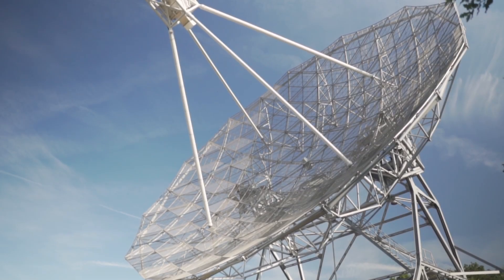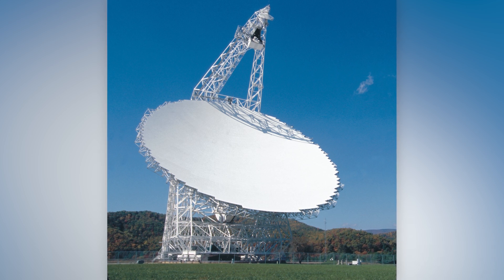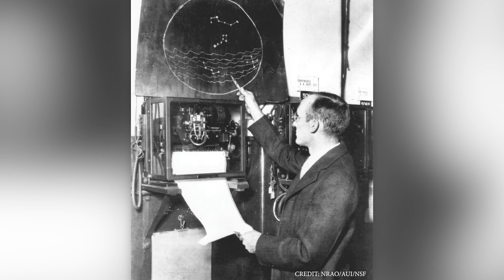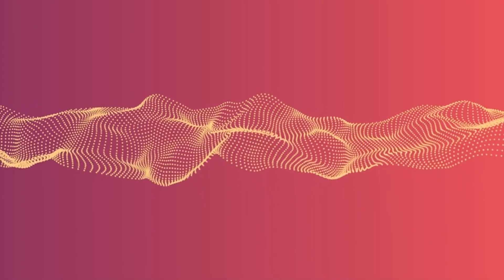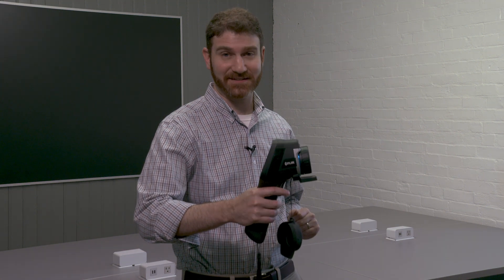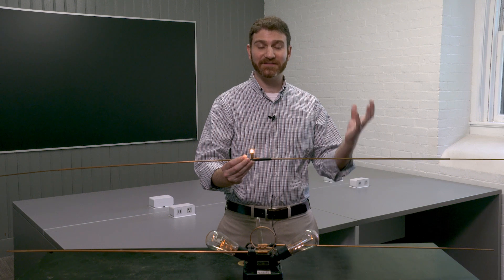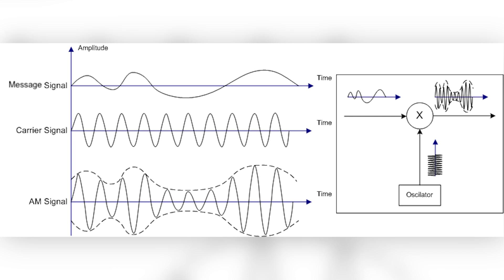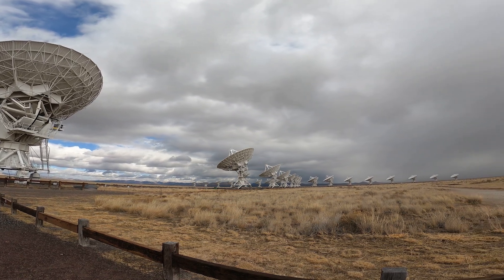The Physics of Radio Waves: Physics Fundamentals 9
Physics Fundamentals is a fun, educational video series created by the Brown University Physics Department. Join us as we explore the physics of our universe. Created with 5th to 8th-grade students in mind, these videos are engaging and educational for everyone.

New videos will be posted depending on faculty and staff availability.